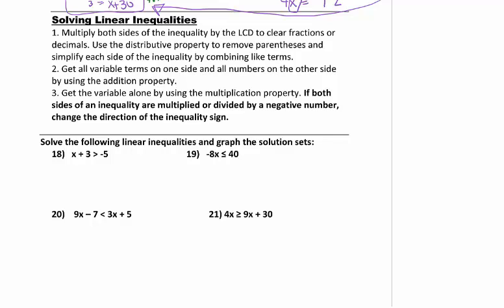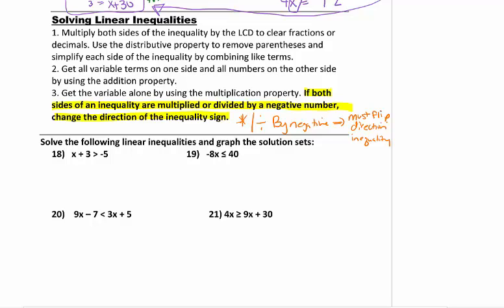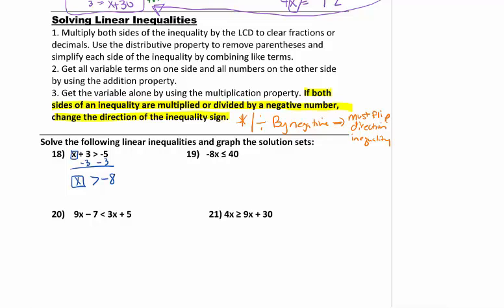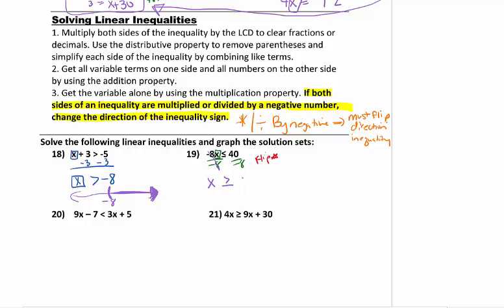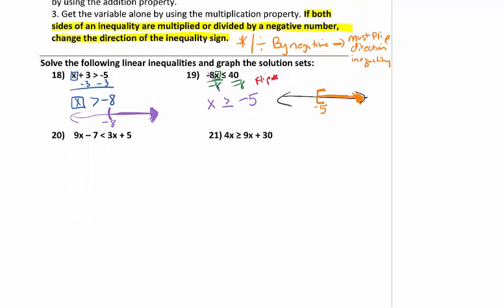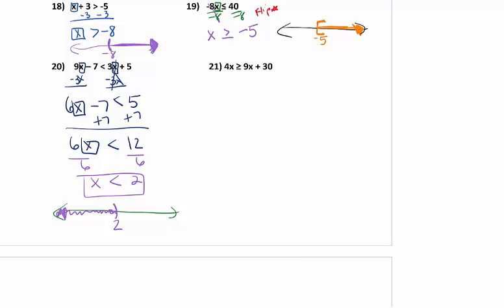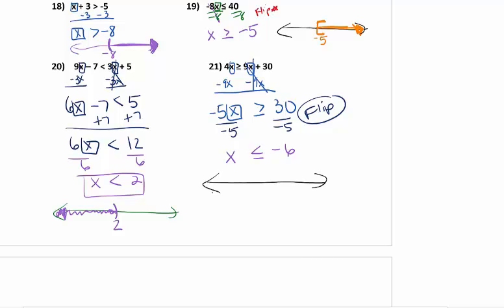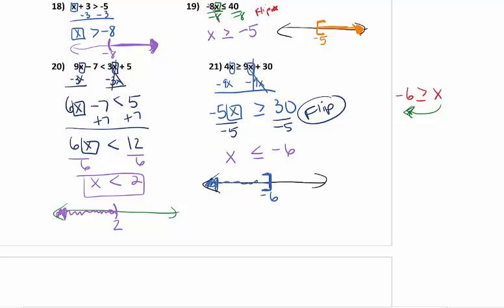MAT0028 Module 2-Part 4 Linear Inequalities (#18-21)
MAT0028
Module 2-Part 4
Linear Inequalities
(#18-21)